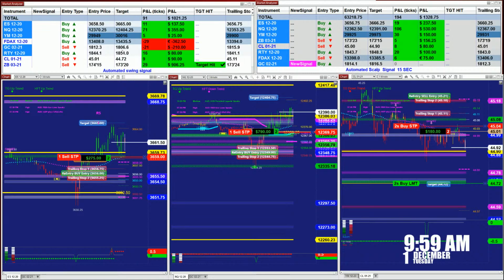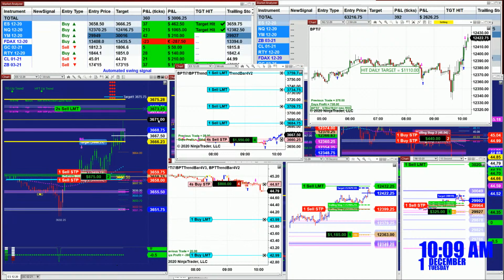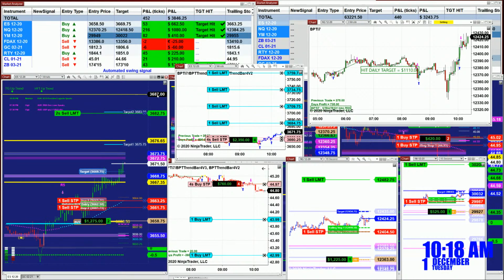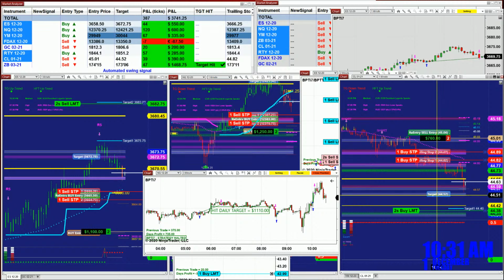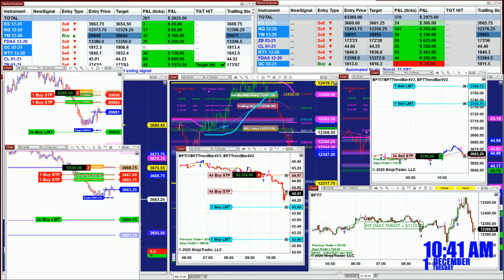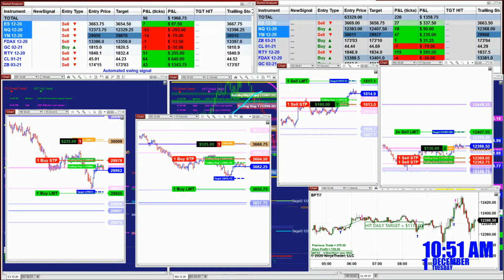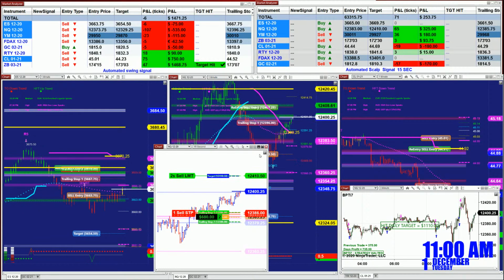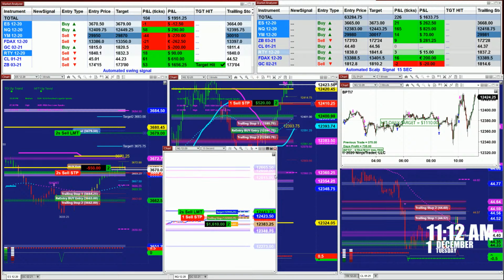Autotrader, Automated Trading, Ninja Trader, E-mini S&P 500 Futures,2012201 Best Pro Trade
Risk Disclosure

Hypothetical performance results have many inherent limitations, some of which are described below. No representation is being made that any account will or is likely to achieve profits or losses similar to those shown; in fact, there are frequently sharp differences between hypothetical performance results and the actual results subsequently achieved by any particular trading program. One of the limitations of hypothetical performance results is that they are generally prepared with the benefit of hindsight. In addition, hypothetical trading does not involve financial risk, and no hypothetical trading record can completely account for the impact of financial risk in actual trading. For example, the ability to withstand losses or to adhere to a particular trading program in spite of trading losses is material points which can also adversely affect actual trading results. There are numerous other factors related to the markets in general or to the implementation of any specific trading program which cannot be fully accounted for in the preparation of hypothetical performance results and all of which can adversely affect trading results.